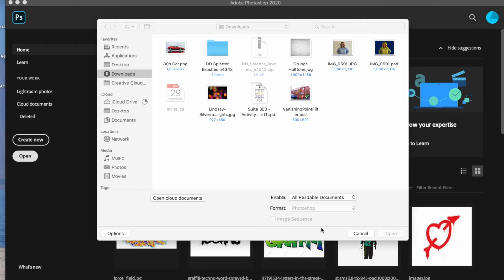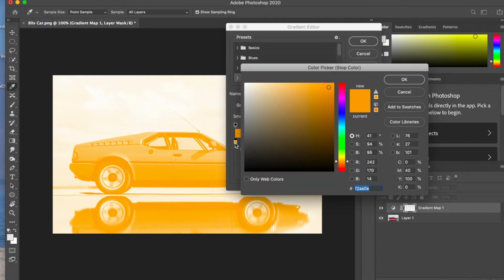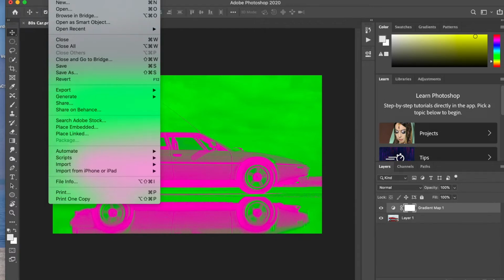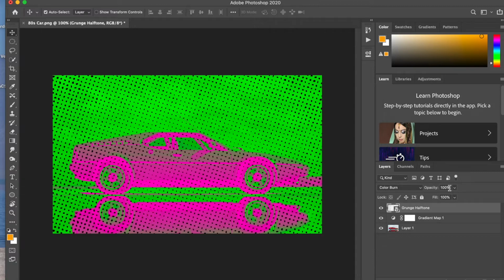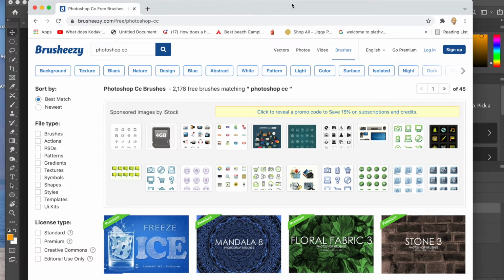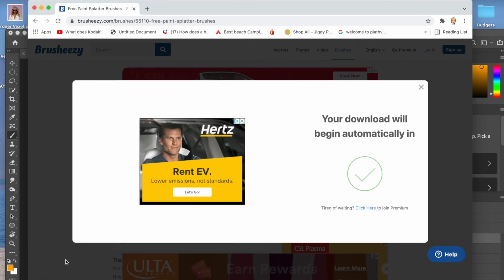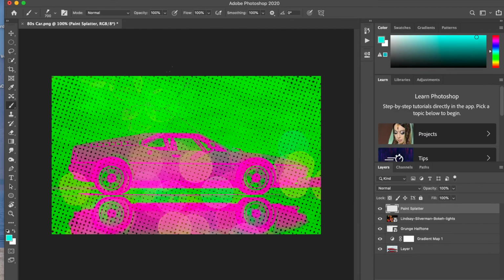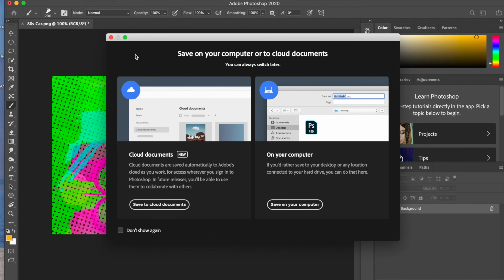80's Style Duotone